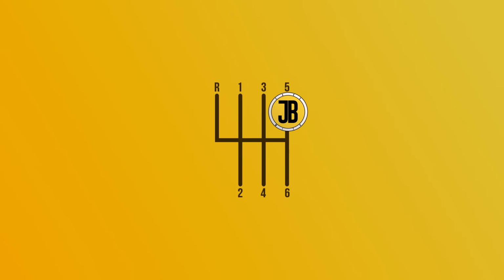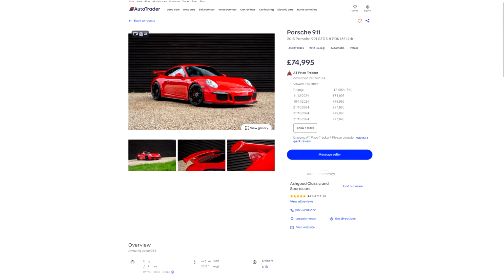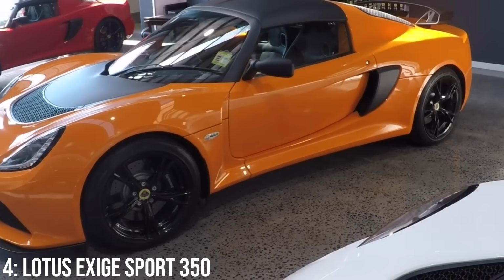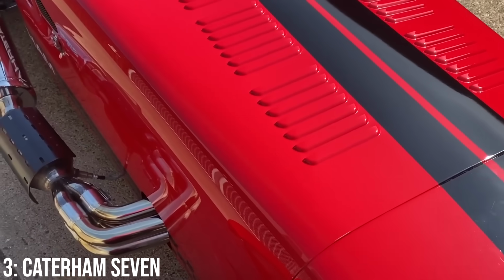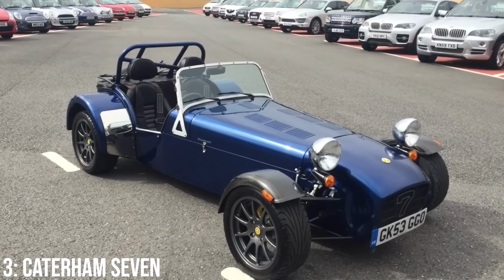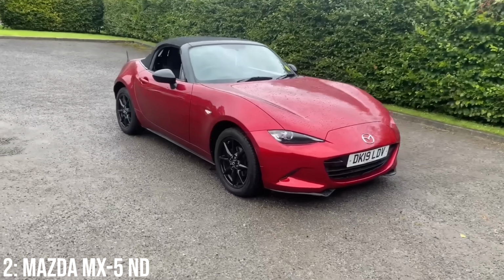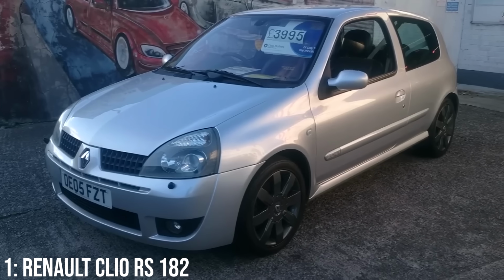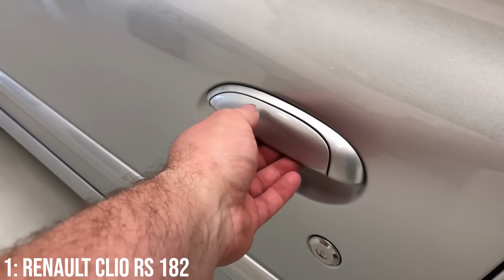5 DEPRECIATED Sports Cars FOR EVERY PRICE RANGE! (VALUE FOR MONEY)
5 depreciated and / or cheap sports cars that are great on track, that you can buy at £5k, £10k, £25k, £50k and £100k price ranges! Something for everyone in this video!

Bruddas (Patrons):
- Will D.
- Ethan W.
- TheGeordieTiger
- Callum W.
- Byron W.
- Dhruv A.
- Albert L.
- Johannes I.

Attributions/Creative Commons Content:

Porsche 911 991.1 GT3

Lotus Exige Sport 350

Renault Clio RS 182